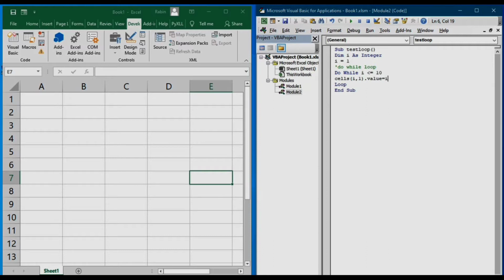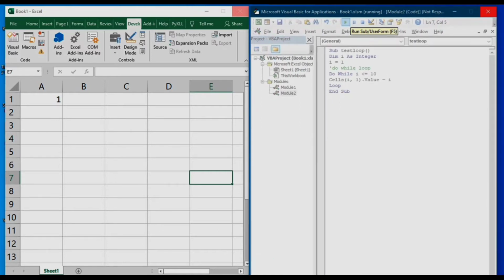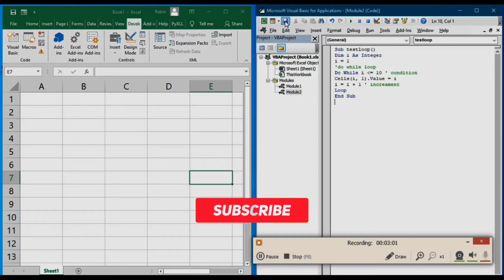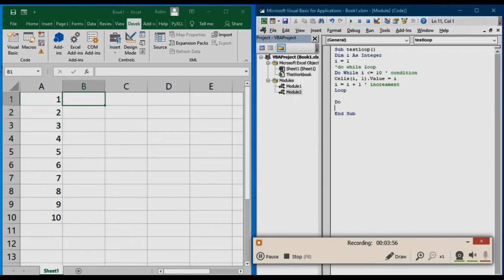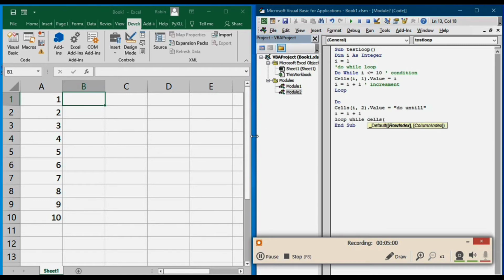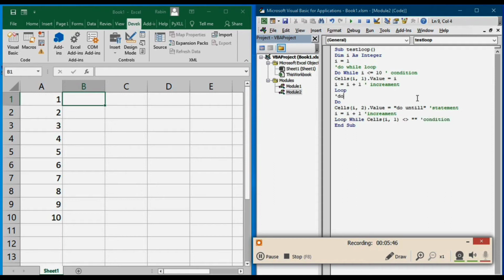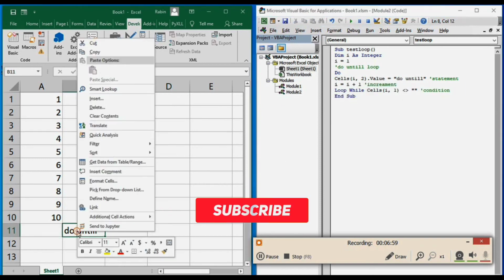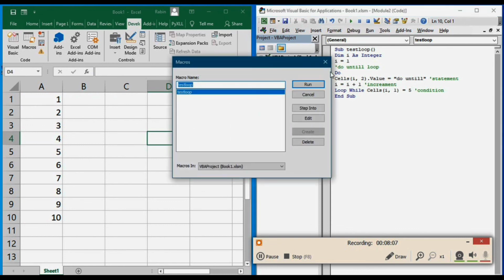VBA do while loop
Video of this channel will help you to learn Microsoft Excel and Excel Macro with (VBA) Visual Basic Application in Tamil Language, Macros will Make Done your Excel sheets work in a single click.
this channel helps you to learn Macros with VBA from a basic level.